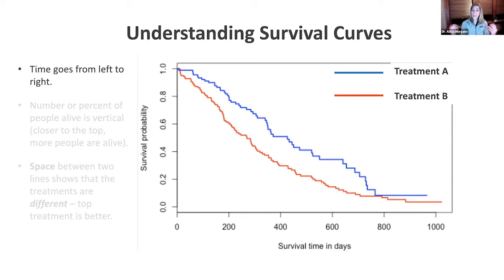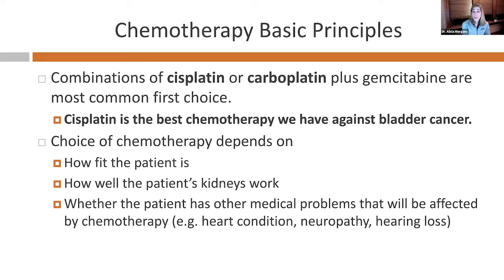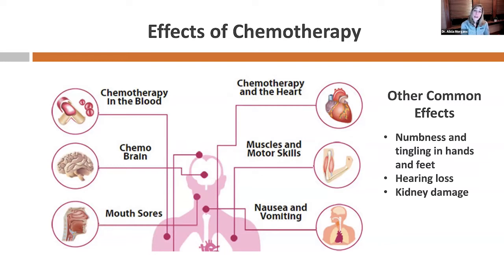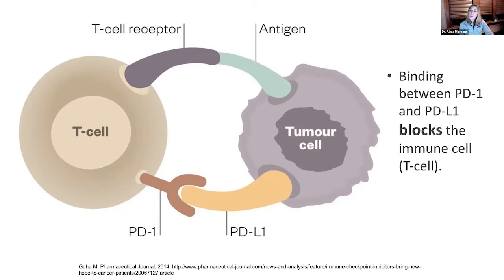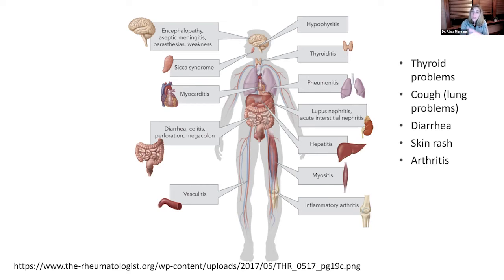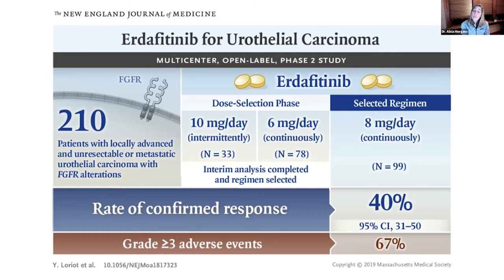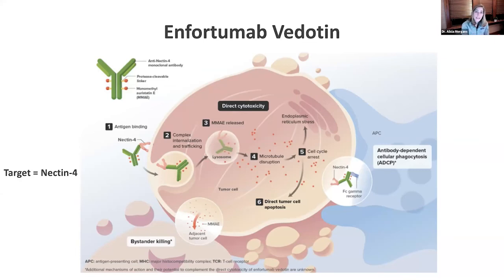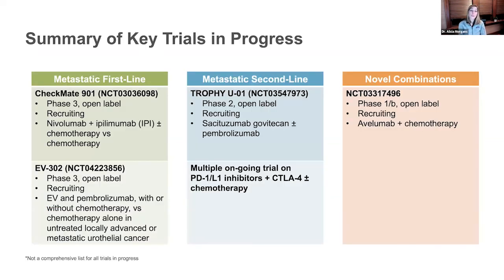Understanding Bladder Cancer | Treating Metastatic Disease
Join BCAN and Dr. Alicia Morgans to discuss how metastatic and advanced bladder cancer is treated.